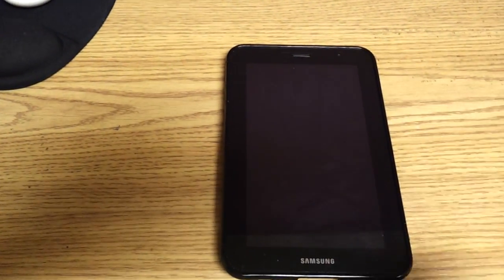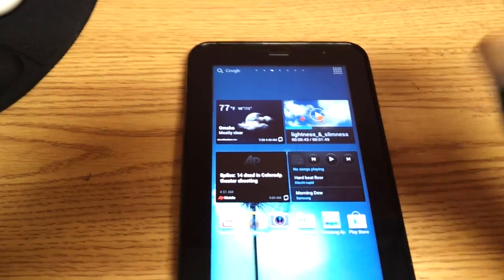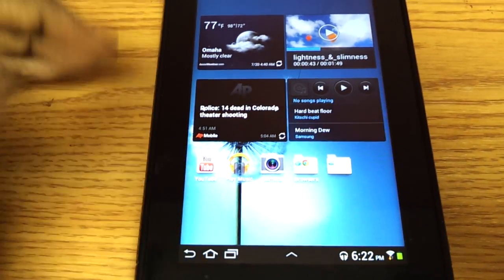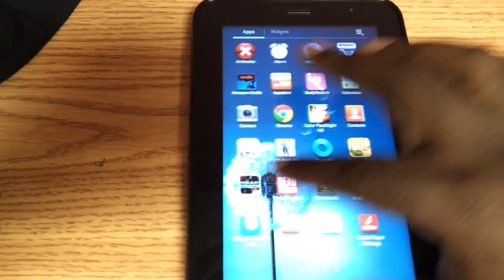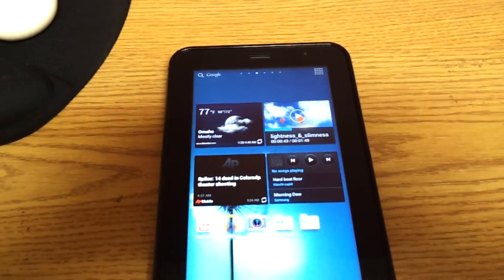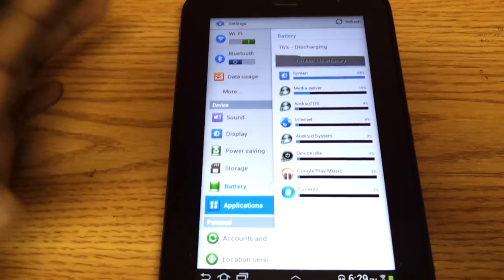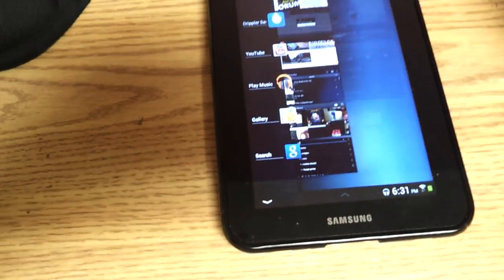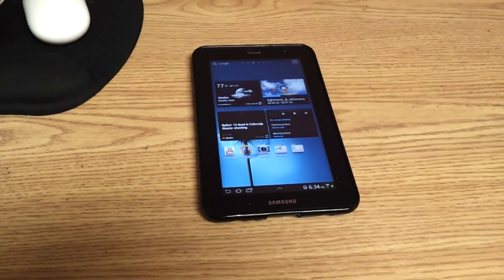Review of official ICS on Galaxy Tab 7.0 plus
A video showing the official ICS update running on the Galaxy Tab 7.0 plus Gt6210